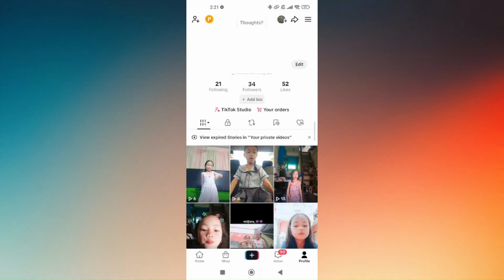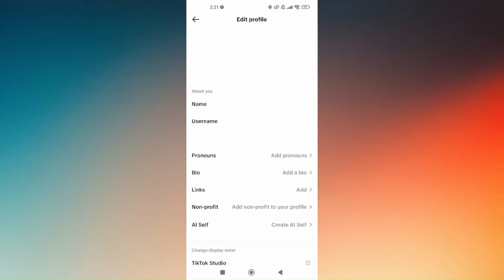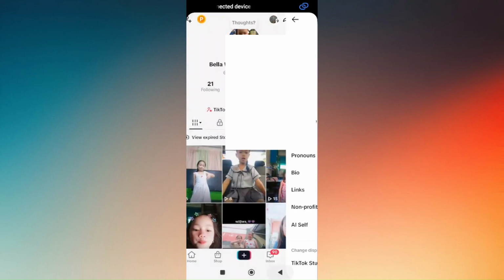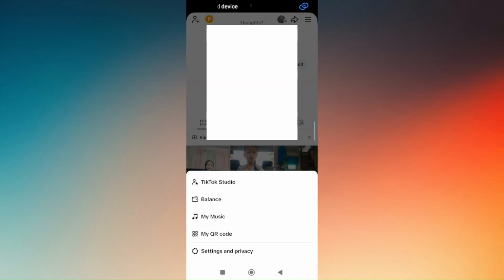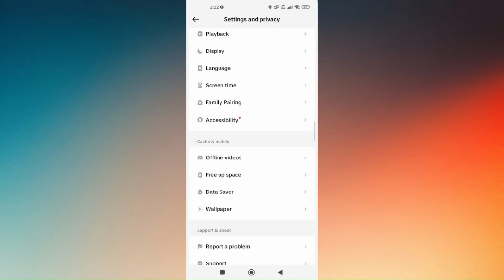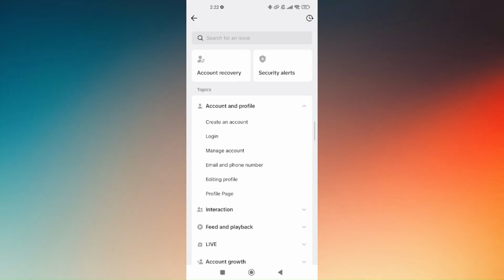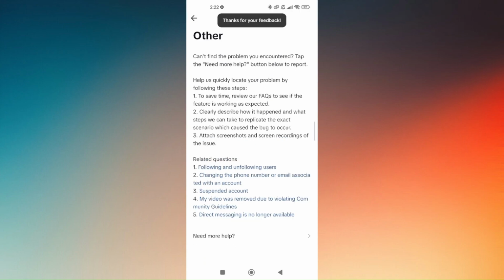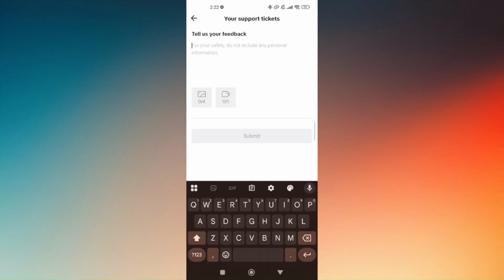HOW TO PUT A LINK IN YOUR TIKTOK BIO 2026! (FULL GUIDE)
In this video, I am going to show you how to put a link in your TikTok bio in 2026 with a full step-by-step guide. Whether you want to add a website, social media link, or online store, this tutorial will help you set it up quickly and easily.